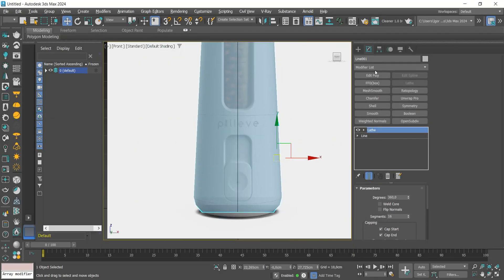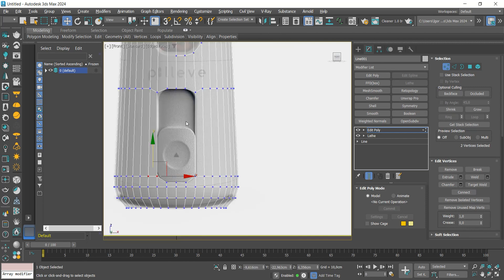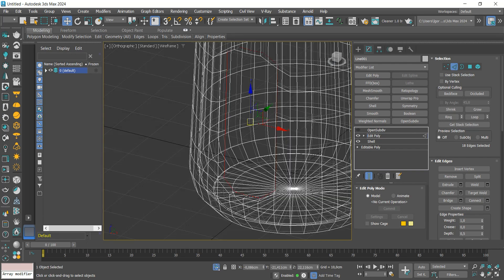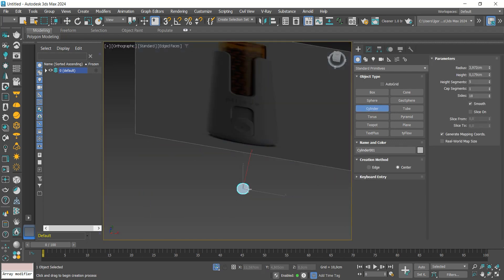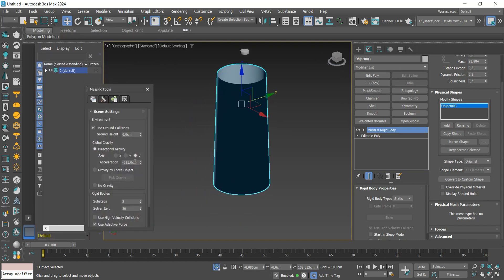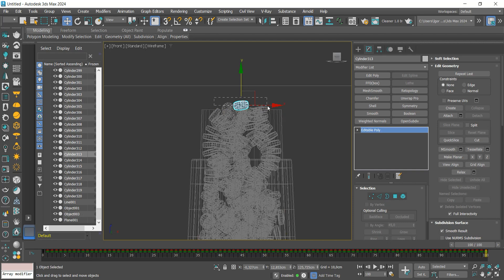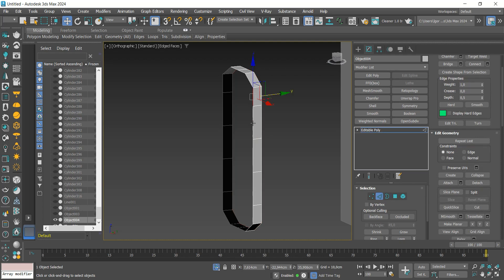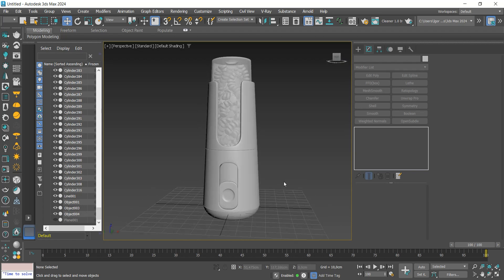Improve Your 3D Modeling Skills in 3ds Max!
Hey guys! All good ?

In today's video, I show the creation process of another product designer.

Olá Pessoal! No video de hoje, vamos praticar as nossa habilidades de modelagem poligonal no 3ds max. Nossa playlist com todos os modelos ja criados estão acima na descrição. Espero que curtam o vídeo.